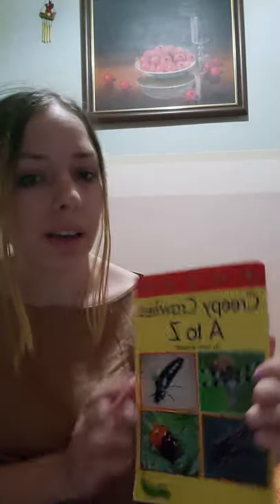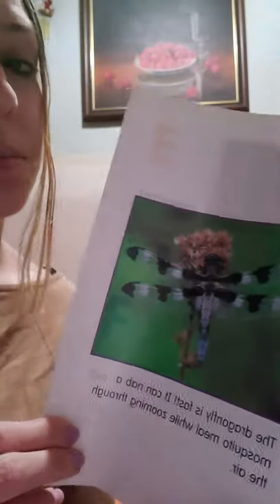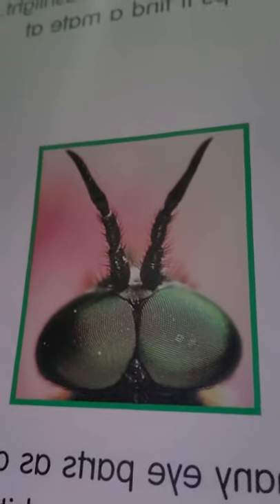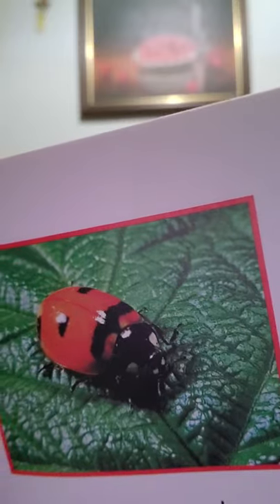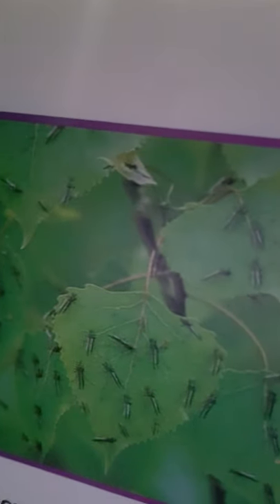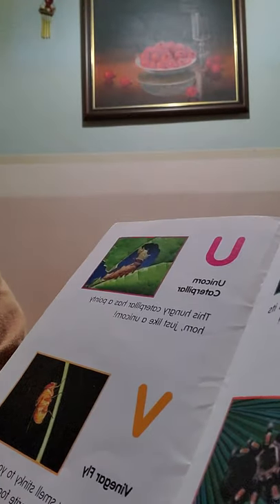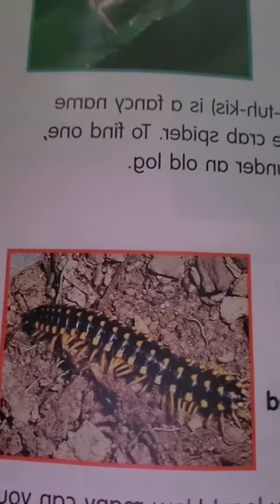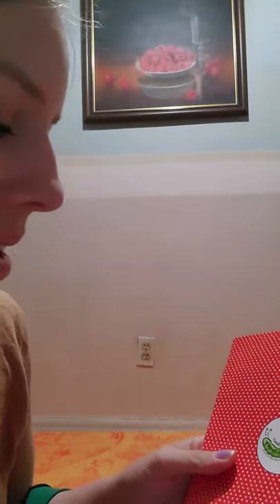Creepy Crawlies A to Z book by Louisa Ainsworth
Literacy